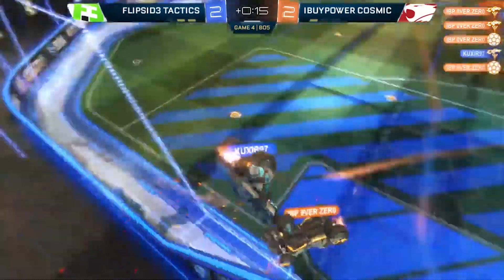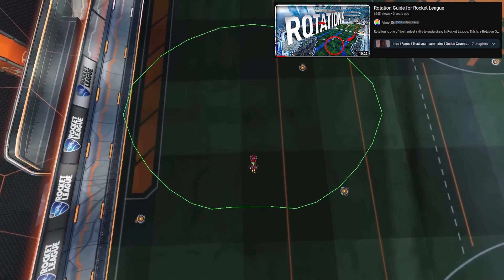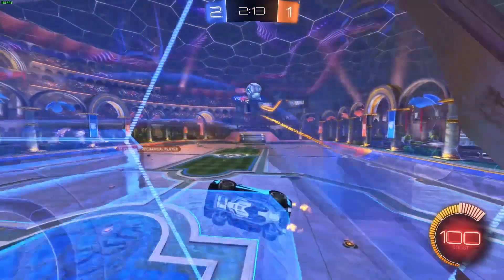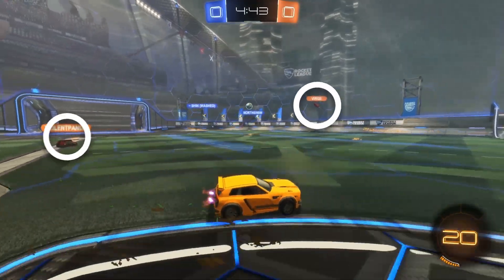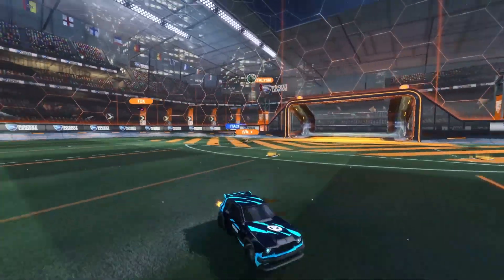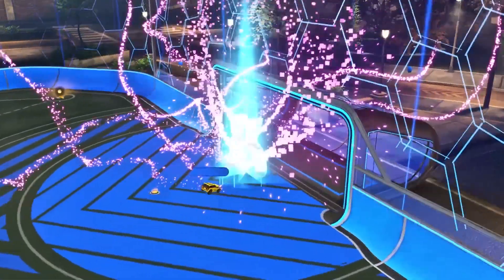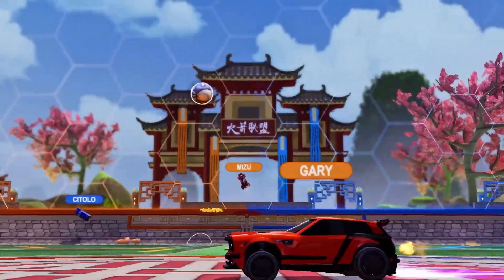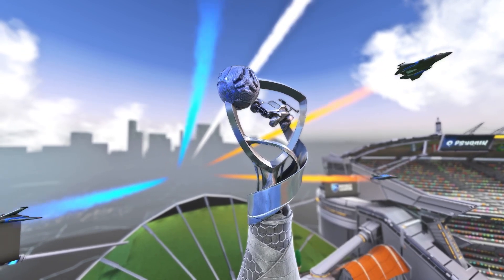Rank Up with These 3 Rocket League Formations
These 3 formations in Rocket League will help you rank up. They are insinctually used by pro players and can be replicated by you in your own ranked games!

Credit to JC Hammer for giving me names for some of these formations

0:00 Intro
1:21 Advantages and Disadvantages
2:01  Roles and Responsibilities
3:40  The 3 Formations
4:18  Split
4:52  Layering
5:44  Cover 2
6:25  Recognizing Space
9:35  Extra Details
10:15  Rotation Bootcamp
10:48  Outro